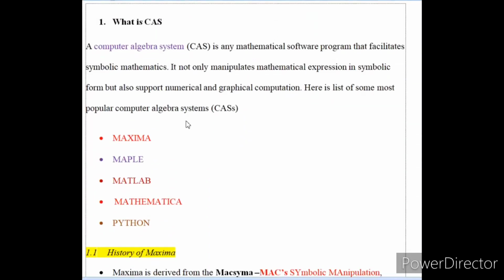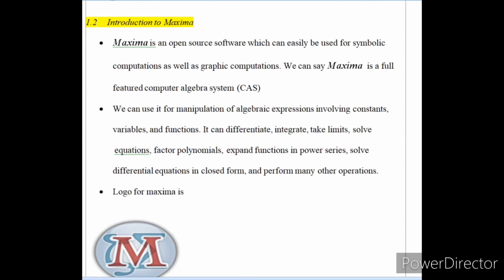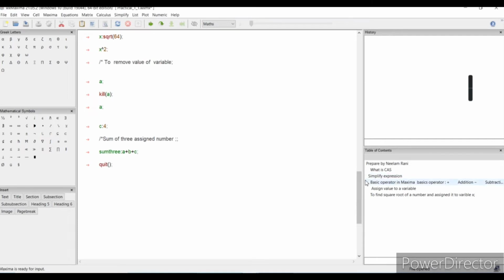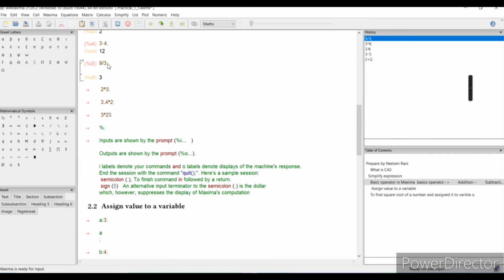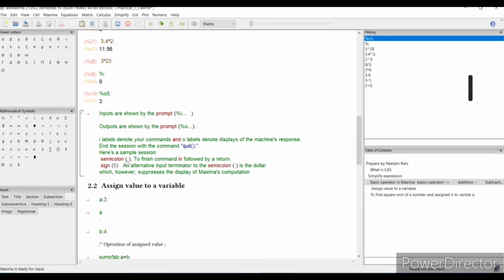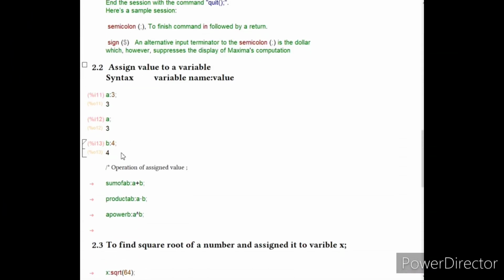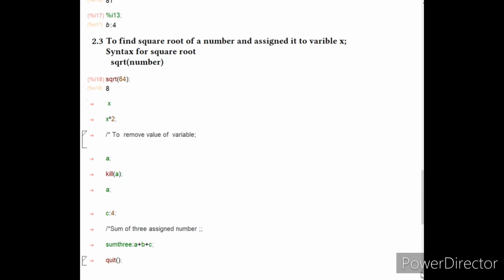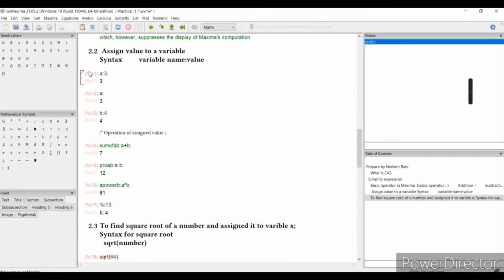MAXIMA Practical: 1 part (a) | Learn to use basic operators and functions I I st sem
Practicals with Free and Open Source Software (FOSS) Tools- The following
practicals will be done using MAXIMA Software

1. Learn to use basic operators and functions in Maxima
software.